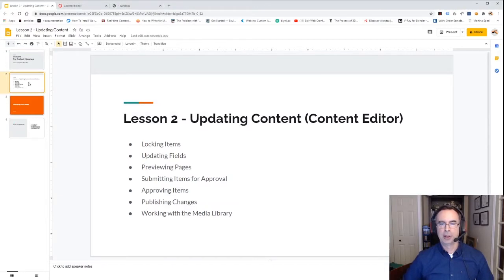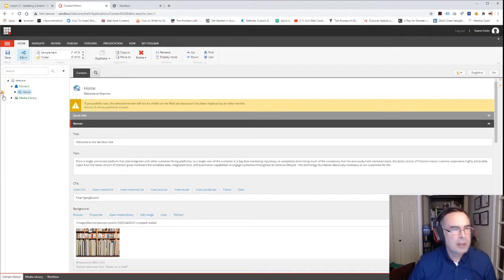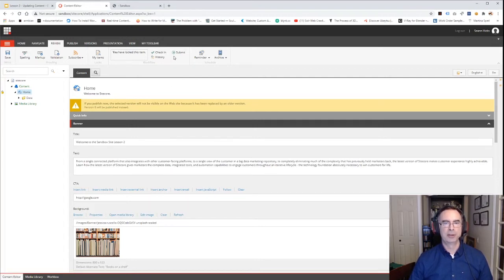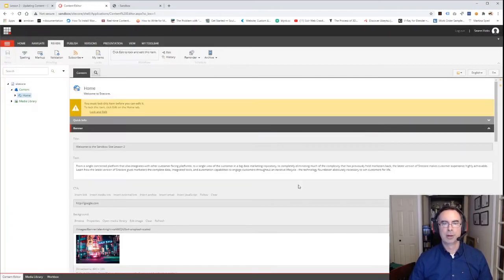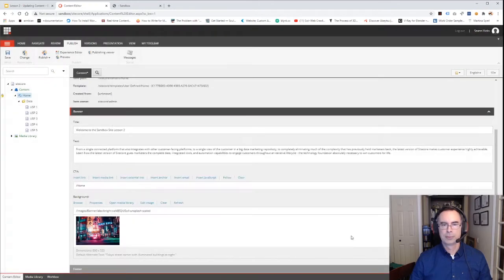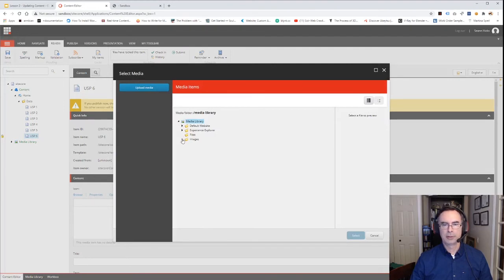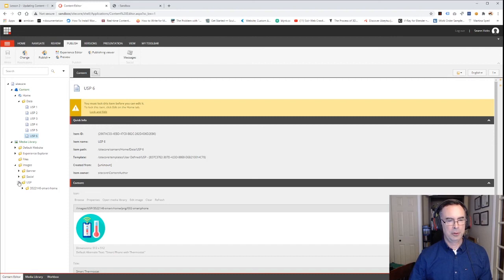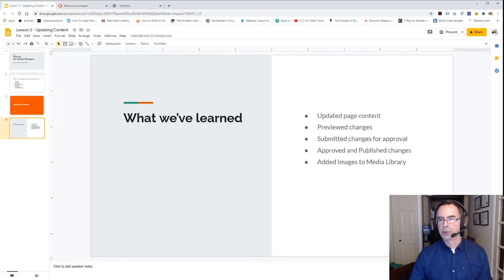Sitecore Content Management - Lesson 2 - Content Editor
Welcome to my Sitecore Content Management series for Content Authors.  In this video I cover:
- Locking Items
- Updating Fields
- Preview Pages
- Submitting Items for Approval (Sitecore Workflow)
- Approving Items
- Publishing Changes
- Introduction to Media Library